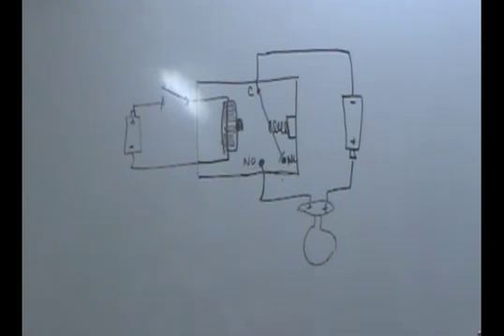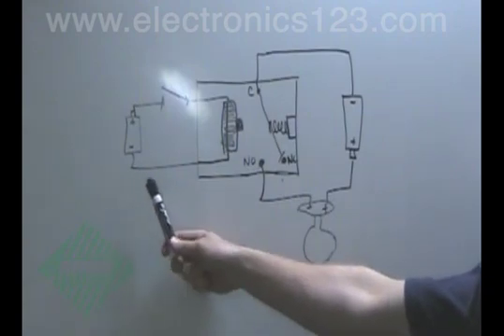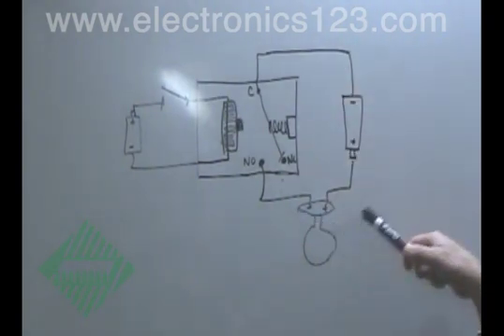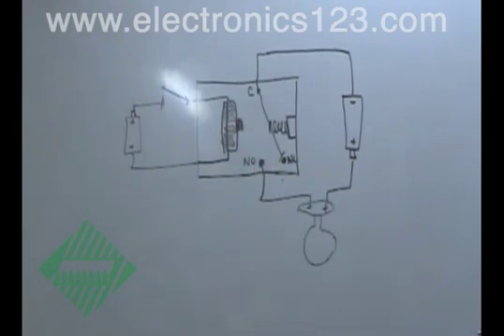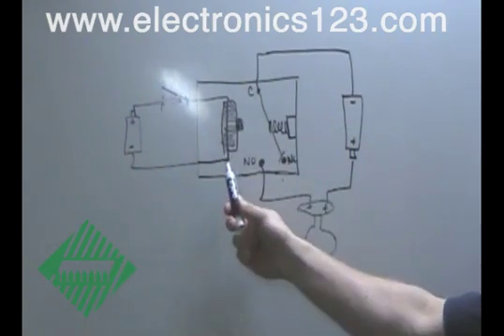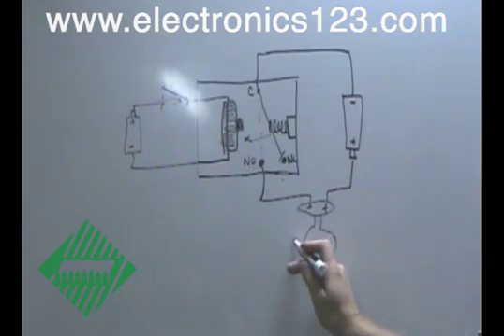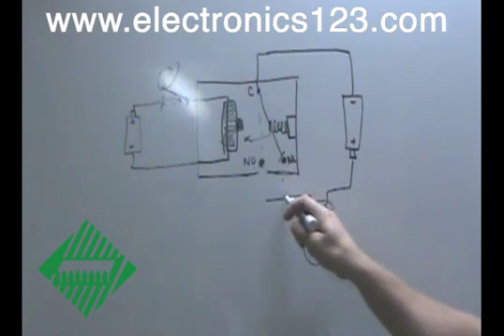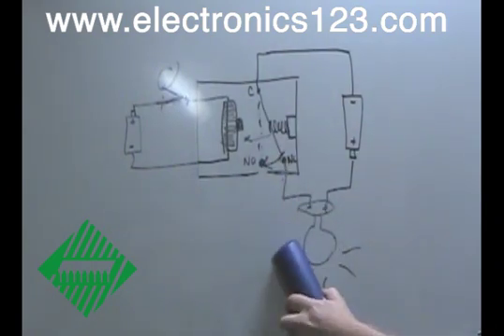How a Relay Works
A video about how electromagnetic relays are connected.